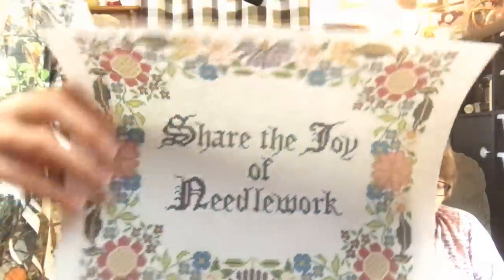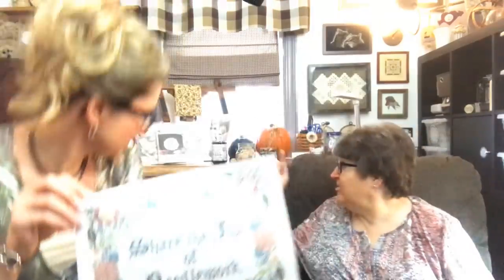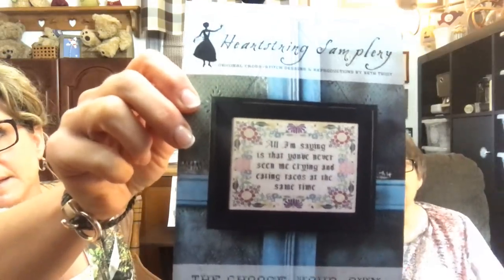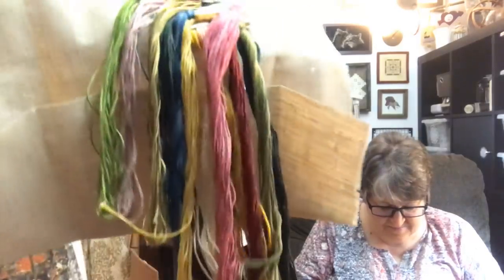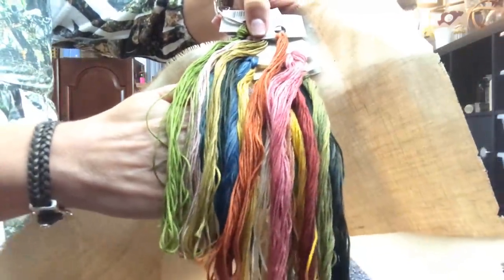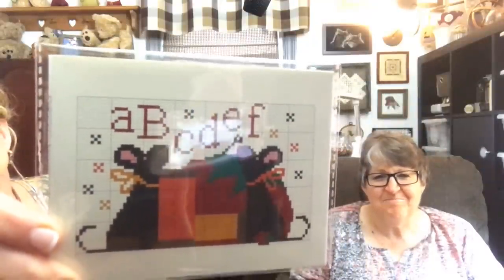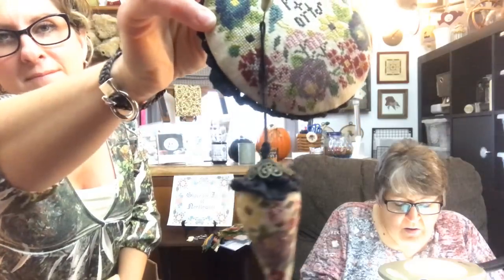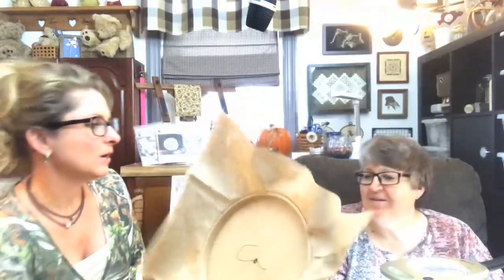Sharing the Joy of Needlework...with a Twist...! Video 70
Thank you for spending time with us and if you enjoyed the video

Country Stitchers announces the collaboration with Beth Twist of Heartstring Samplery.  The pattern is called "Choose your own Motto pattern".

The pattern can be obtained from Beth's Etsy shop and it contains our CS tag line from our channel.  When you choose the motto pattern there is a drop box with "Share The Joy of Needlework" as an option.  Both the chart for the motto and the border chart are included in the purchase.

If you have the pattern already, choose 'Share the Joy of Needlework' in the PDF file drop box on Beth's Etsy site and you can purchase the chart for the motto and  join us in our Stitch Along!

Purchase the floss and through your local needlework stores.
Deb showed Distress it.  This will come up on a general google search and has multiple colors.  We are sorry but the link on the bottle is not returning the site that manufactured it or sold it.

Try searching the craft store sites or Amazon.

 Here are Country Stitcher's LNSs...

HodgePodge Cross Stitch & Antiques_
14 East Main Street
Strasburg, Pa 17579
Hours:
Tuesday thru Saturday, 10-5
Mondays March thru mid Dec., 10-2
Closed Mondays mid Dec, Jan & Feb

Stitches Unlimited
715 Olde Hickory Road
Lancaster, PA 17601
Tuesday – Friday 10am until 5pm
Saturday 9am until 2pm

Just Cross Stitch
Carolyn DeLong
308 W Ridge Pike
Limerick, PA. 19468
‪Hours‬
‪Wednesday through Sunday 11-3‬
‪Monday - Tuesday  Closed‬

Salty Yarns‬
‪8th Street and Boardwalk‬
‪Ocean City MD 21842‬
‪Hours:‬
Fall Hours
Open Every Day
10a.m.-4:00 p.m

by Instagram:
Deb is at countrycabin.farms